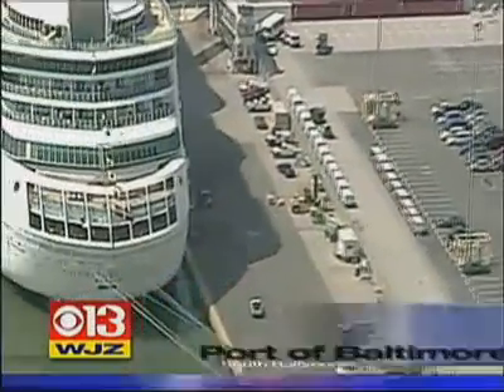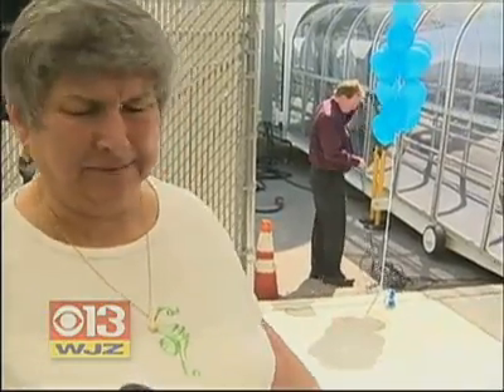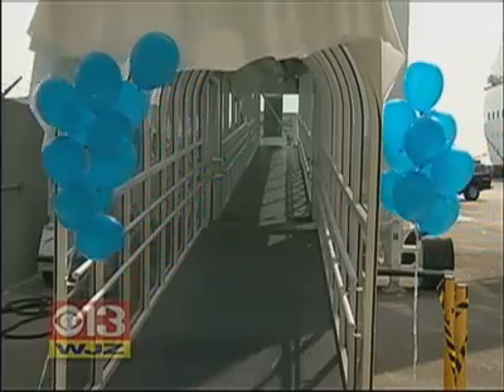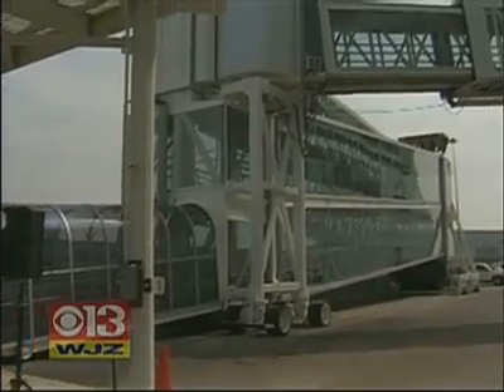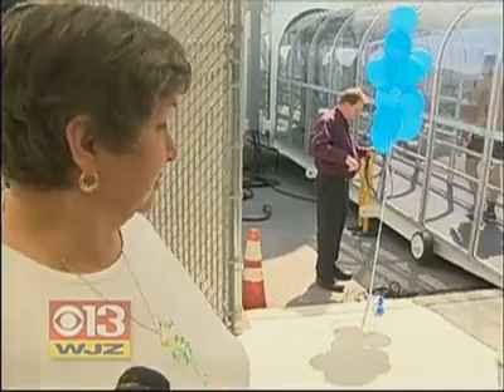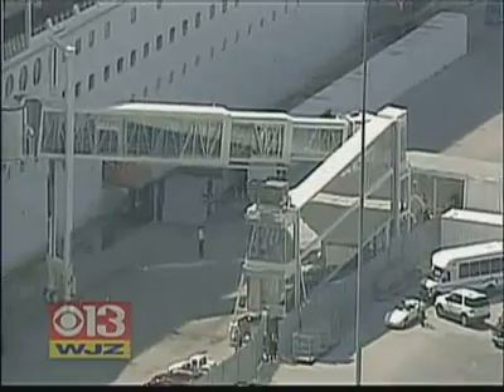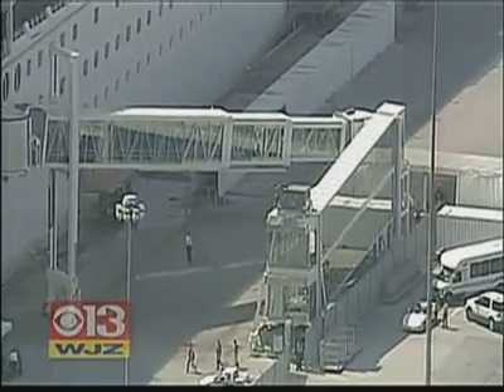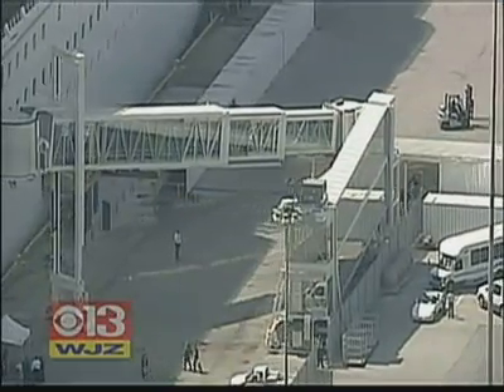ADELTE - Port Of Baltimore Gets New Boarding Bridge CBS Baltimore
The inauguration ceremony, which started  at 11.00, was presided over by James J. White, Executive Director of the Maryland Port Administration and Beverley Swaim-Staley, Secretary of Transportation of the State of Maryland. TEAM's Vice President Jordi Floreta, TEAM's USA Project Director Don Mesecher and TEAM's Project Engineer Alex Sivila  whom all attended the ceremony, were recognized for the on-time delivery of a PBB which design provides maximum flexibility to accommodate various vessel door heights, vessel placement longitudinally along the pier, and clear-span working area under the PBB. TEAM was contracted for the design and delivery of a mobile PBB in July 2010 by the Maryland Port Administration after winning a competitive tender process.

The KRONUS with Mobile Walkway Module is an innovative mobile Passenger Boarding Bridge that has been uniquely designed for the Port of Baltimore. This air-conditioned and ADA (Americans With Disabilities) compliant PBB enables a comfortable embarkation of cruise guests from quay level to the cruise ship and vice versa. The Mobile Walkway Module is composed of fixed ramps in enclosed tunnels sections and is connected with the three telescopic tunnels of the KRONUS via a Rotunda, a unique invention that has been filed for patent by TEAM. The KRONUS is furthermore supported by a gantry equipped with motorized wheels that allow radial and linear movement. The gantry's main function is to ensure electro-mechanical elevation and for the sophisticated docking cabin to reach the required service heights of the variety of cruise ships sailing from Baltimore.

In the USA, TEAM has installed a total of 13 PBBs at cruise terminals of the following ports: Baltimore, Miami, New York, Mobile, Norfolk, San Diego and San Juan.